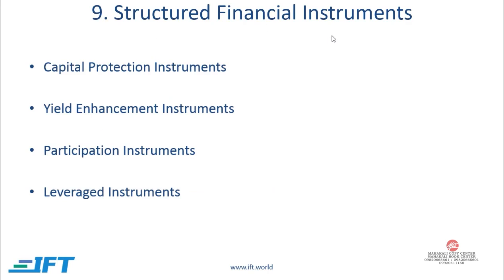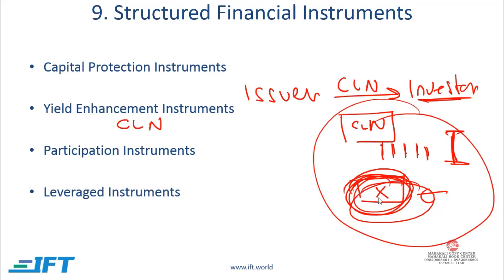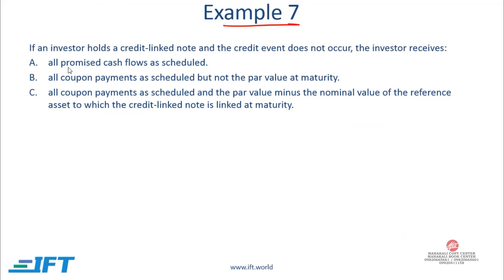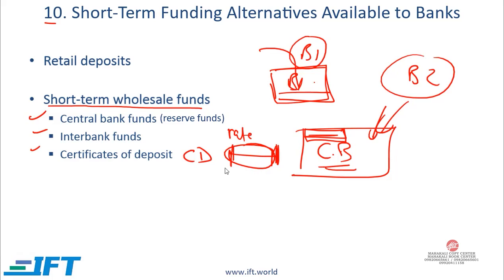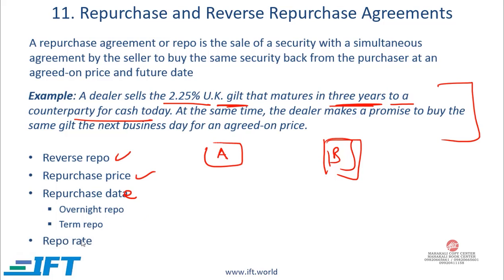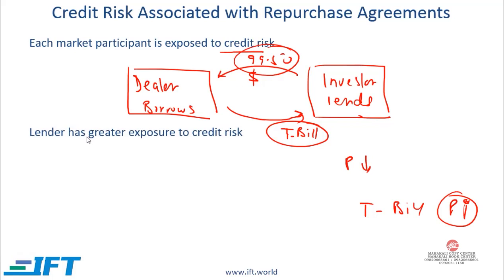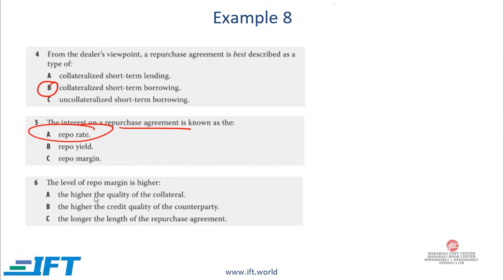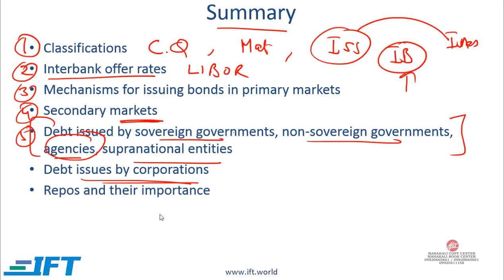R40 Fixed Income Markets Issuance Trading And Funding Lecture 4